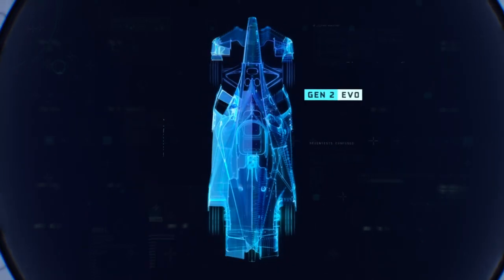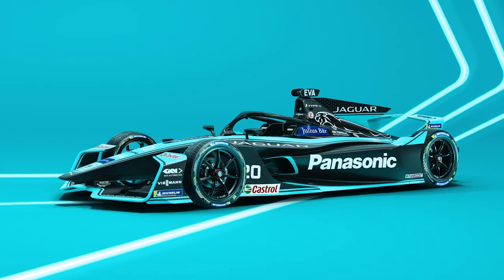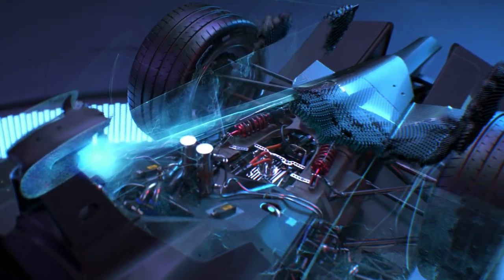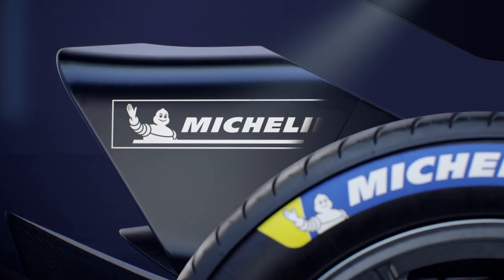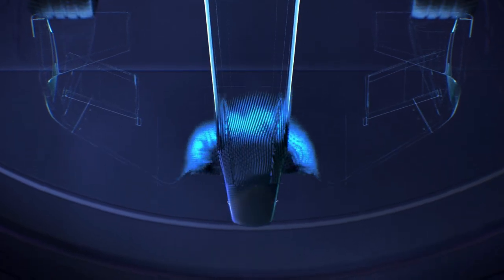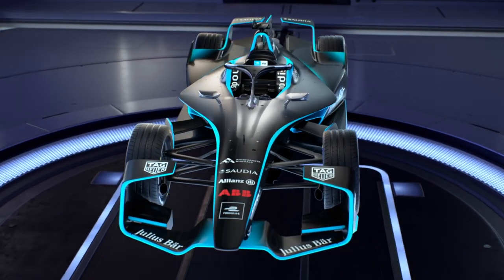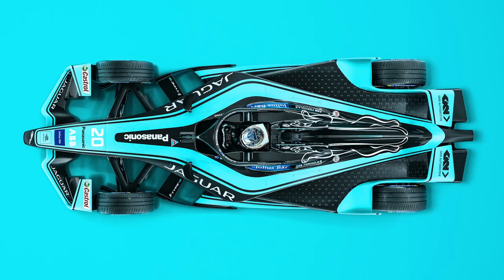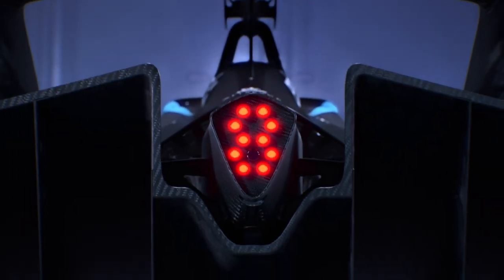Panasonic Jaguar Racing | Gen 2 Evo Concept Reveal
10-15% more downforce and up to 10% less drag, our new Gen 2 Evo race car will be faster on the straights and around corners. With the wheel arches removed, our drivers will see apexes more clearly and be able to see the tyres rotating – improving reactions and overall performance.